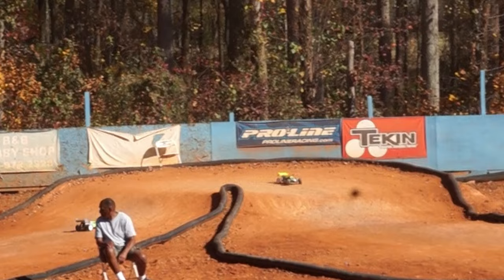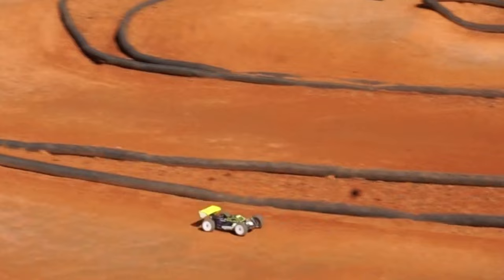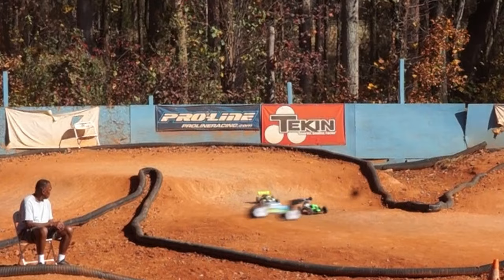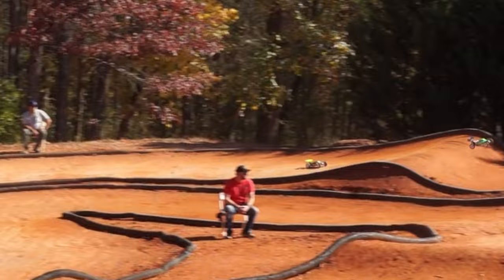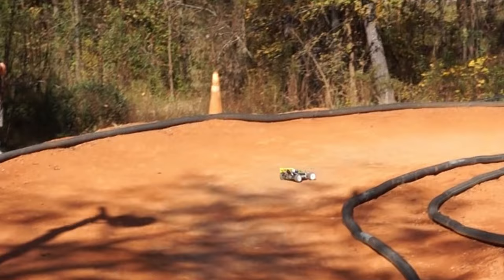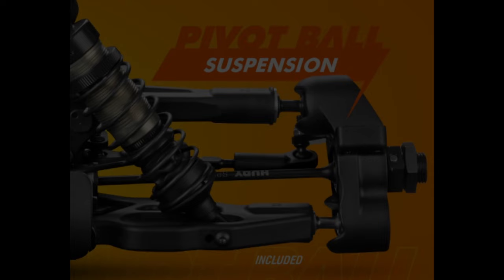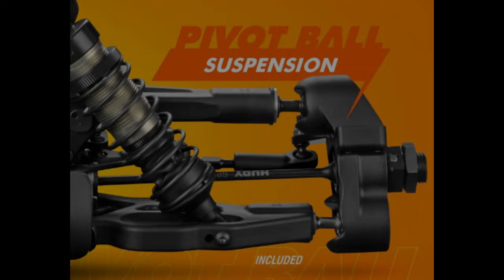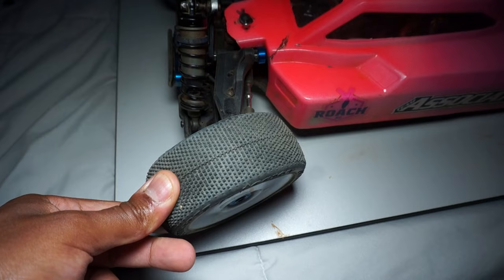Every 8th Scale Buggy (Part 1)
Hey again, Roach here.In this video I’m going to go over every 8th scale buggy that uses the pillow ball system of front suspension.

Recommended Things to run -

Euro RC website. Code “RoachRC5”

Cow RC website. Code “ROACHRC”